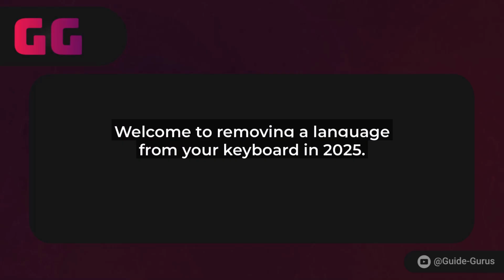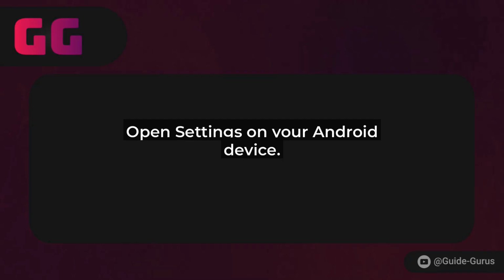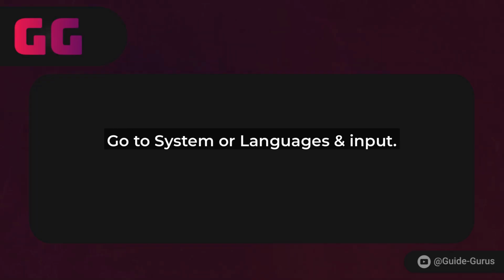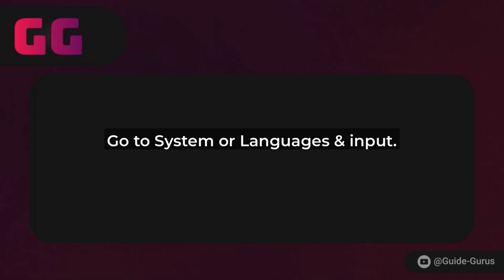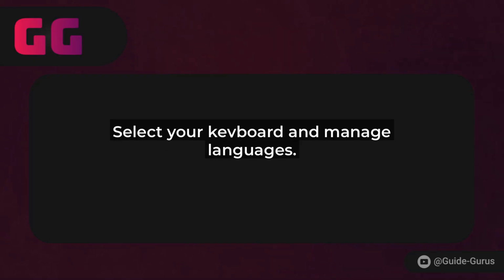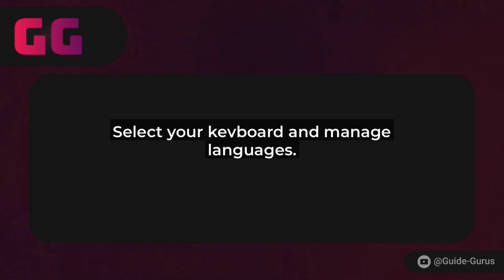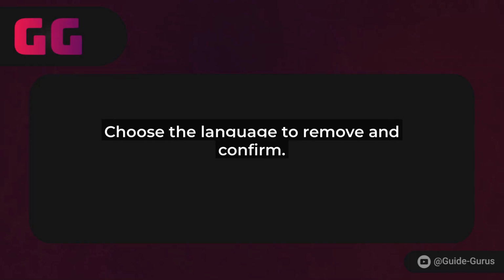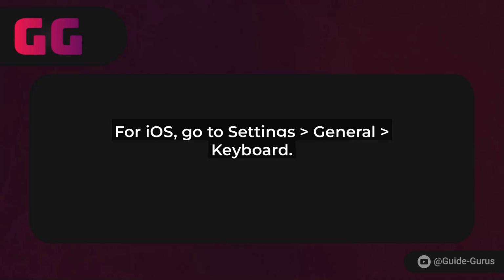How To Remove A Language From Keyboard 2025